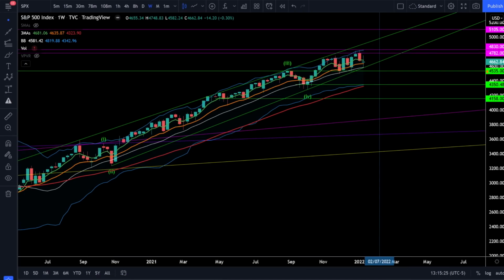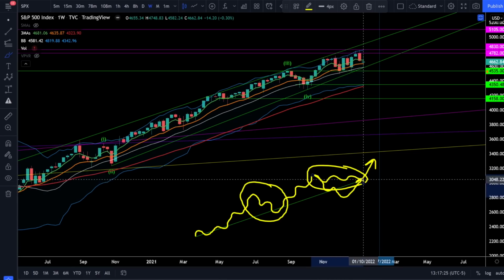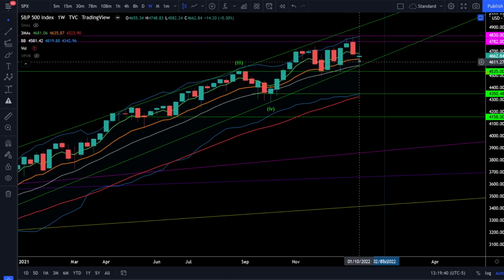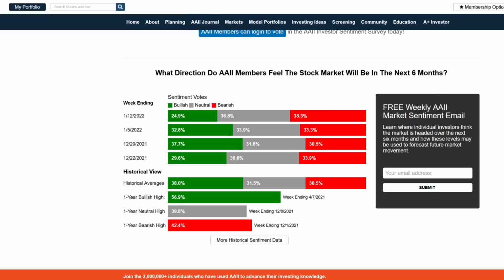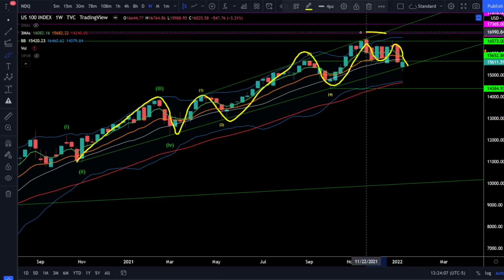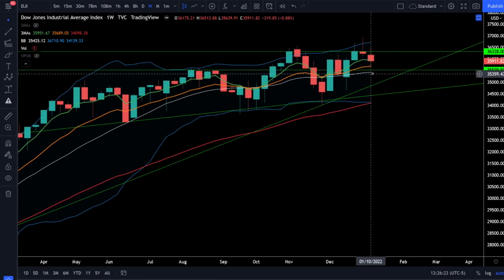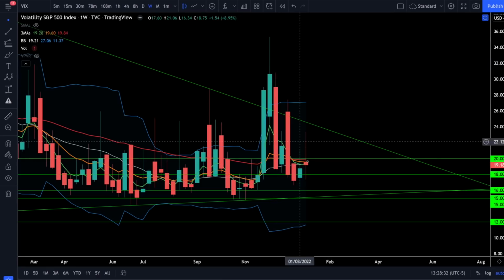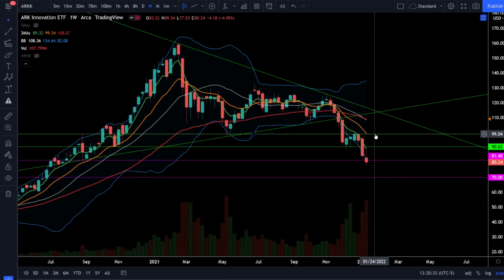FACE RIPPING BULL RALLY? (SPX, NDX, DJI, RUT, VIX, BTC, ARKK)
[0:00] Intro
[0:19] S&P500/SPX
[5:47] Bear Bull Survey
[6:51] Nasdaq100/NDX
[9:15] Dow Jones/DJI
[10:15] Russell2000/RUT
[11:09] VIX
[11:47] Bitcoin/BTC
[12:50] ARK ETF/ARKK
[13:22] Conclusion

Is the stock market about to go on a face ripping bull rally? Today we look at the possibility that the stock market finished a correction through time and beginning a bull rally going into the Q1 earnings season. Keep an open mind and stay objective, the only way to crush this market. Check out the analysis!

In this weekend update we will review weekly and monthly charts of the S&P500 (SPX), Nasdaq100 (NDX), Dow Jones Industrial (DJI), Russell2000 (RUT), and Bitcoin (BTC). We'll also look at the VIX and ARKK.